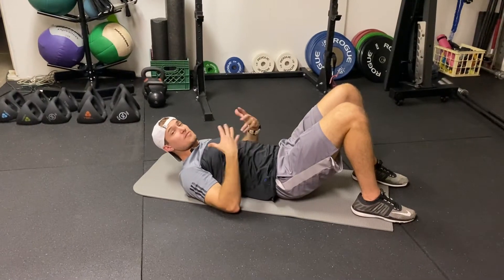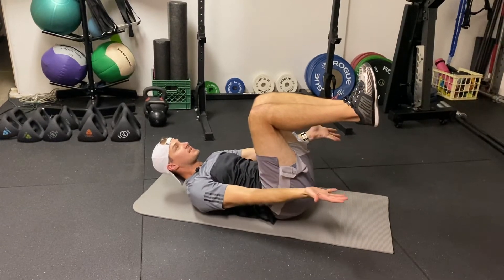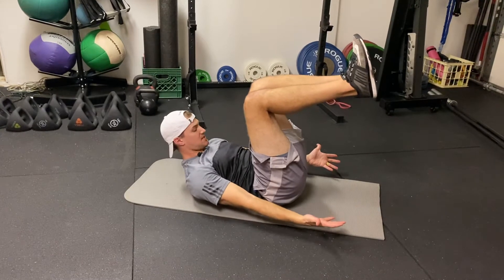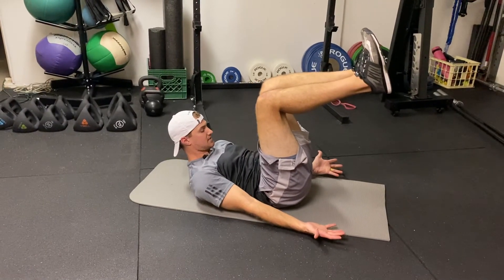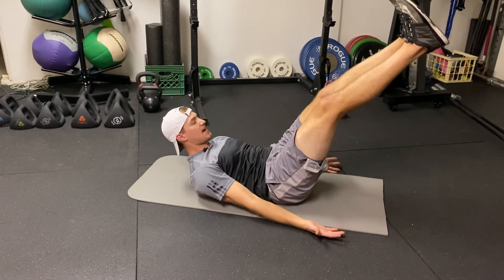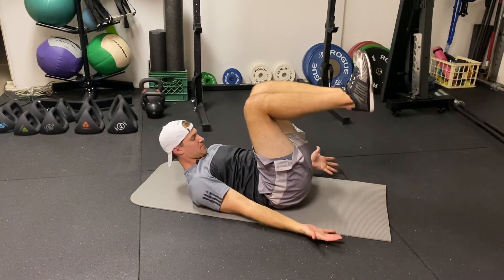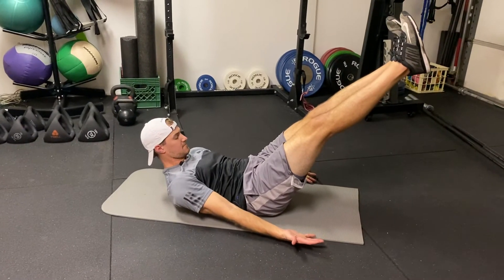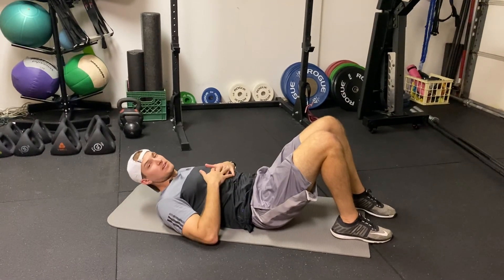V-Sit, Hollow Hold (scaled from 90/90 Deadbug)